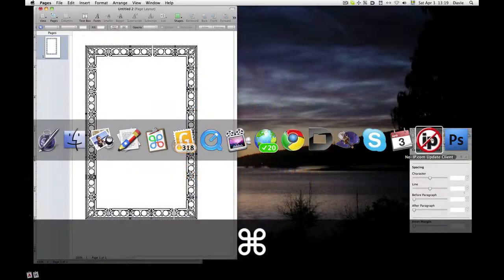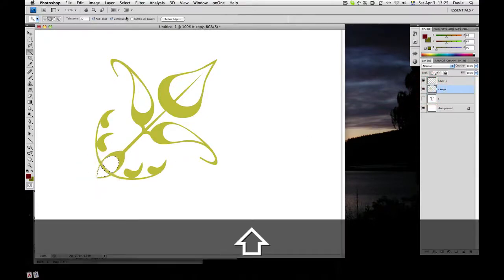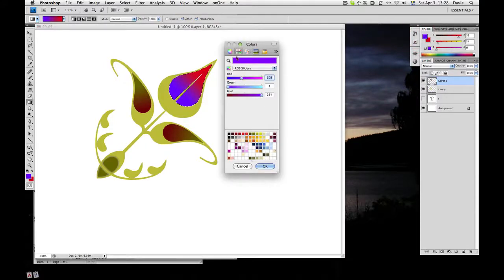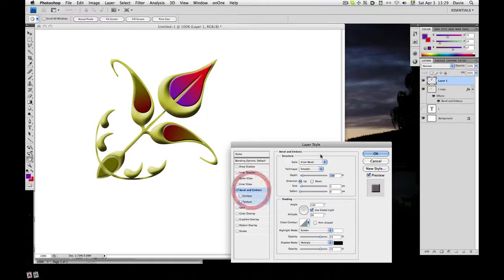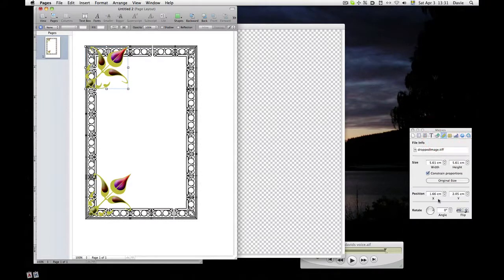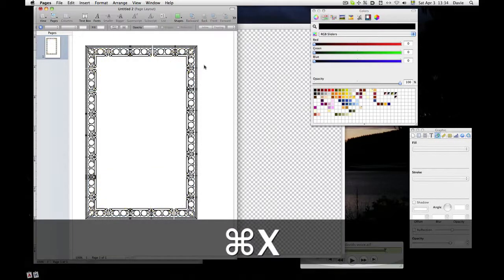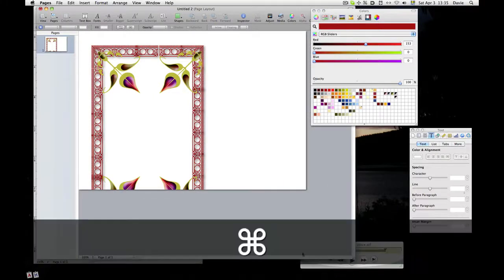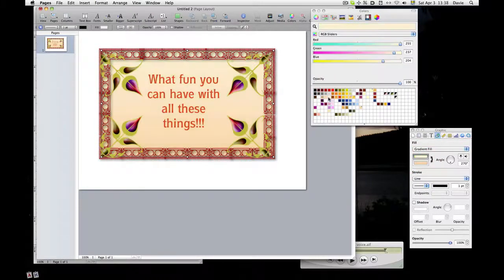Decorative fonts in Mac OS X - 3 of 3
Even an old CD-ROM can be a treasure-chest; here's one workflow for discovering thousands of jewels of fonts and clip-art - how you can view them, how you can use them in both Word processing, Page-layout and Graphics programmes.

This is Part 3: using decorative fonts in Photoshop

music: Hållbus Totte Mattsson plays Swedish folk music on the lute, two traditional polskas from Mora and a new one by Jan Ekedahl,